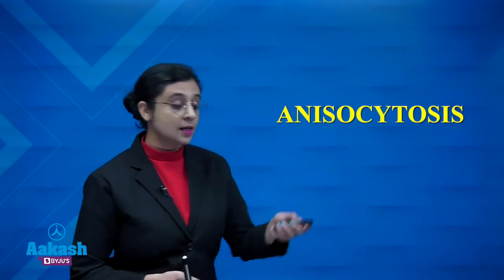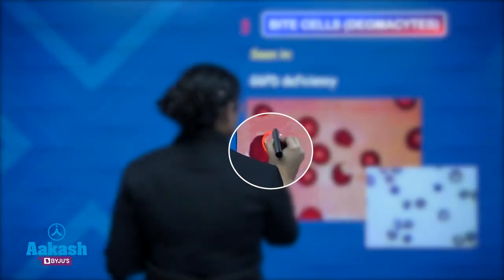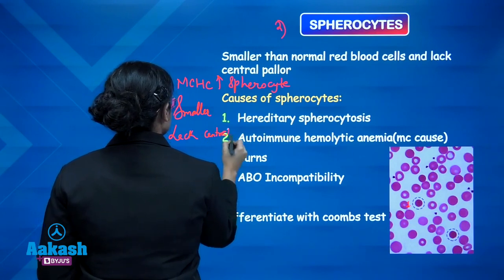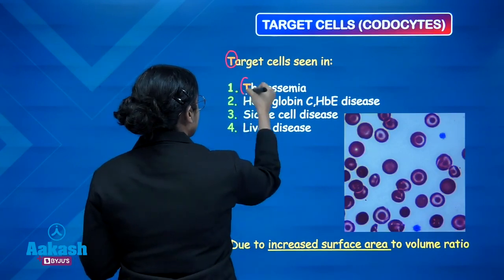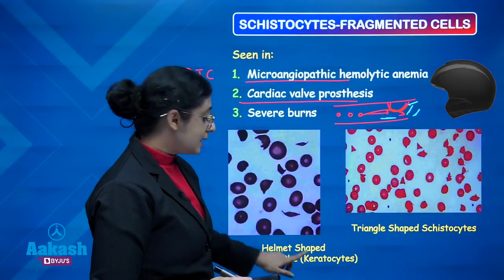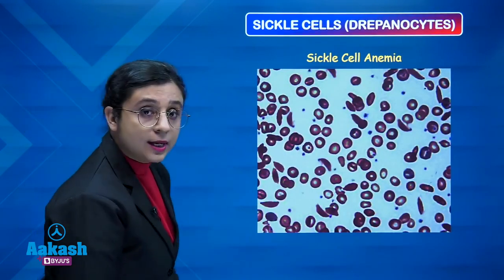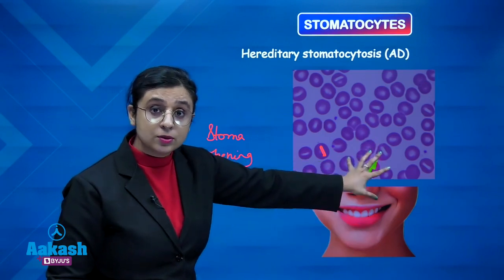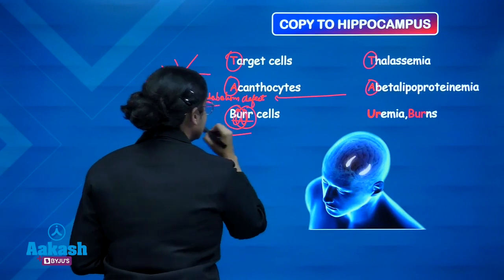Variation in the shape of RBCs explained by Dr. Garima Anand | Important Neet PG Topic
Aakash PG Plus brings you a series of Rapid Revision to boost your Neet PG Preparation. This video is dedicated to 'Variation in the shape of RBCs' prepared by Dr. Garima Anand, our Pathology specialist. This series of Rapid Revision brings you the most of any particular topic because it is crisp and important from the perspective of your exams.